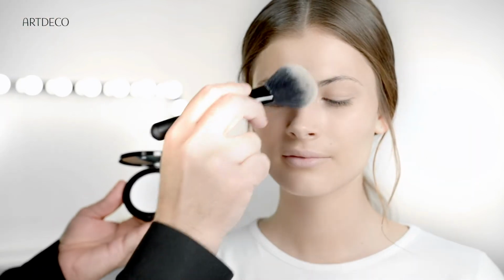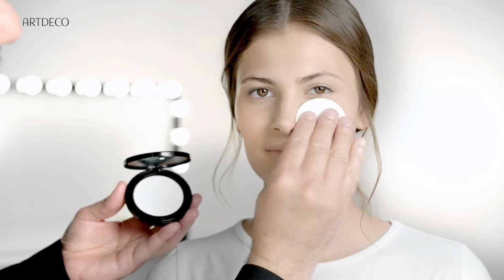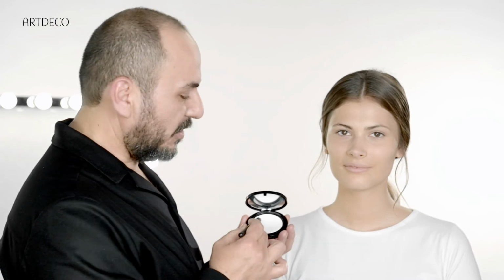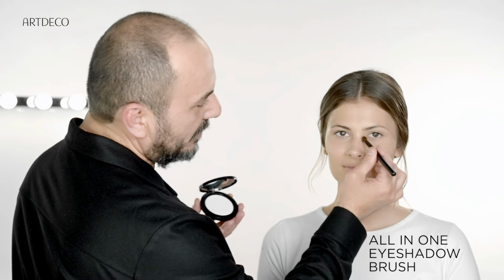Artdeco No Color Setting Powder - Tutorial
Ett puder för alla hudtoner? - Inga problem med No Color Setting Powder! - ett genomskinligt setting puder som reflekterar ljuset för en felfri hy.

- Det är helt genomskinligt att applicera, vilket betyder att det inte påverkar färgen på din hy, men sätter fortfarande din makeup på plats för en mjuk matt look.
- Tack vare sina speciella ingredienser och enastående teknologi sprider pulvret ljuset perfekt och anpassar sig till nya ljuskällor allt eftersom dagen går. För strålande hud i alla ljus!
- Lätt att applicera på huden utan att torka ut den.
- De mikrofina puderpartiklarna smälter in i huden med en långvarig finish. Samtidigt vårdar det genomskinliga settingpudret huden: Squalane gör att huden känns silkeslen, och irländsk mossa (rödalger) och mineralrikt havsvatten ger en boost av näring!

One powder for all skin tones? - No problem with the No Color Setting Powder! - a transparent setting powder that reflects the light for a flawless complexion.

- It´s completely transparent to apply, meaning it does not affect the color of your complexion. However, it still sets your makeup reliably in place for a soft matte look.
- Thanks to its special ingredients and remarkable technology, the powder perfectly diffuses the light and adapts to new light sources as the day goes on. For radiant skin in any light!
- Easy to apply to the skin without drying it out.
- The microfine powder particles blend into the skin with a long-lasting finish. At the same time, the transparent setting powder cares for the skin: Squalane leaves the skin feeling silky-smooth, and Irish moss (red algae) and mineral-rich seawater provide a boost of nourishment!